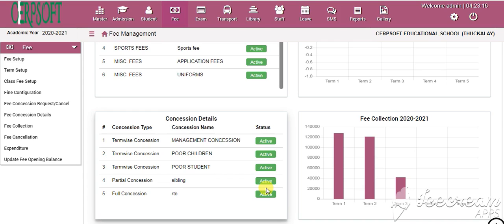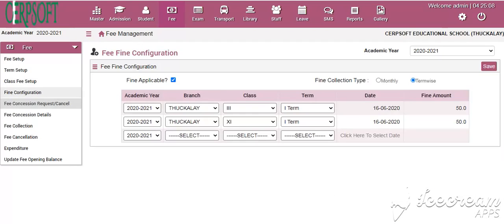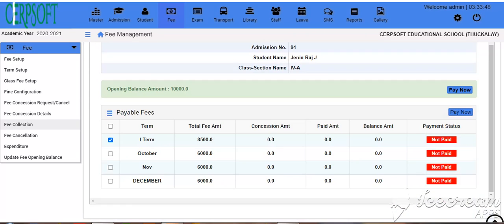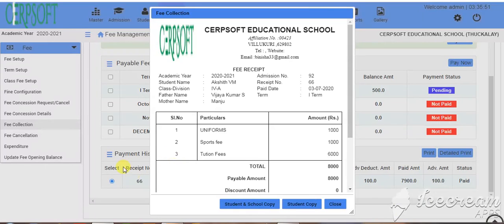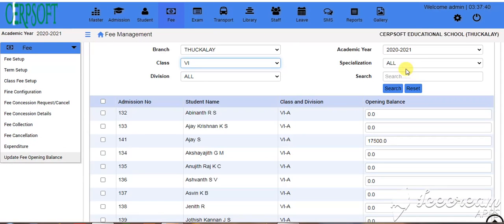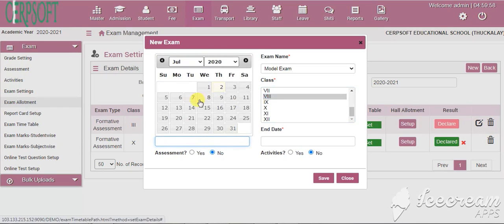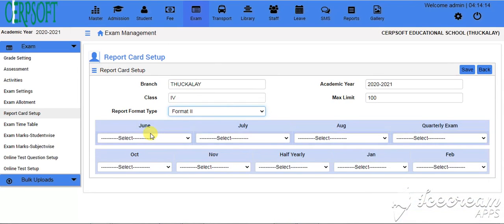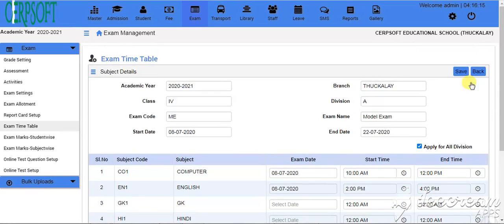CERPSOFT OUR PRODUCTS